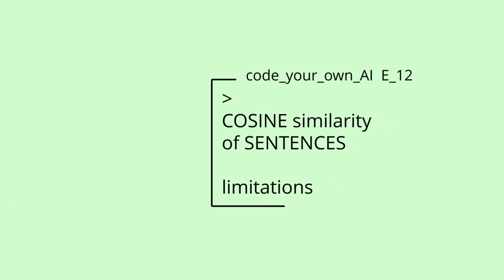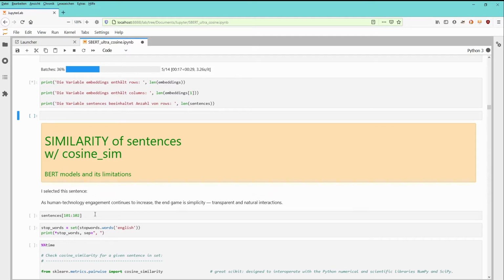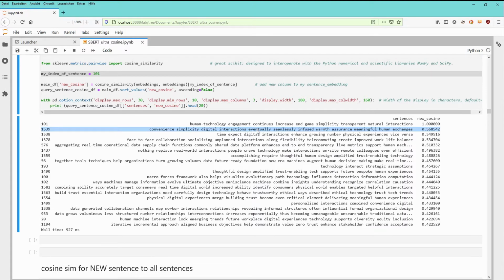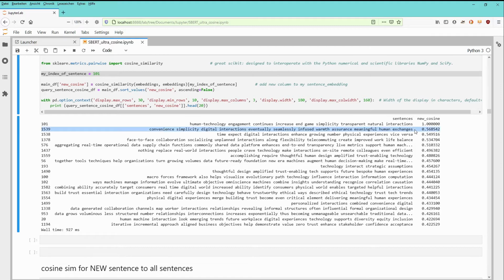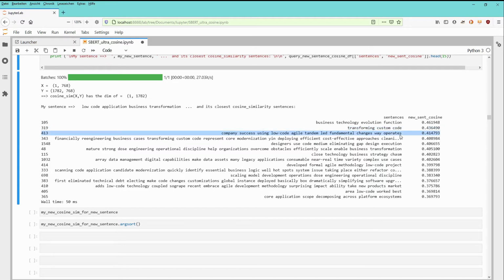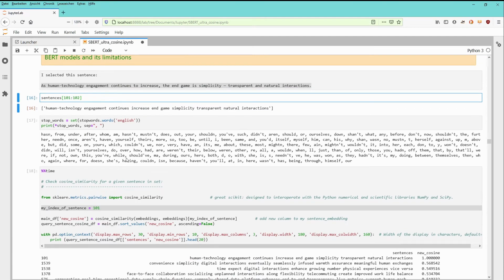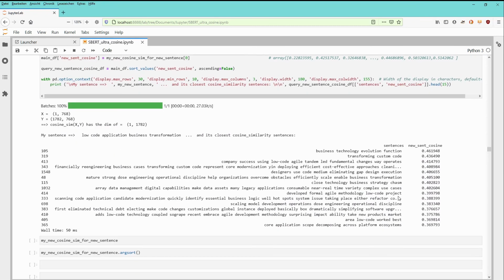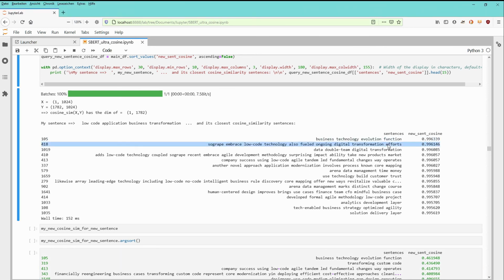Limitation of cosine similarity on SBERT deeplearning python pytorch (SBERT 6)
Can you rely on cosine-similarity in the embedded space for sentence embeddings? Done with sentence transformers based on BERT or other pre-trained HuggingFace models?

We code a cell comparing all sentences to a reference sentence (from within a set of 1700 sentences and a free defined question/sentence).

Embedding space: Given the high dimensional sentence embedding of current BERT models, we do not reduce the complexity of this artificial topological space, but calculate the cosine_similarity in all embedding space dimension between all sentences of the document.

We examine two pre-trained models: a paraphrase model and RoBERTa.

The results will surprise you.